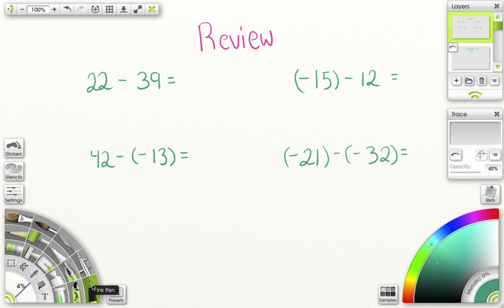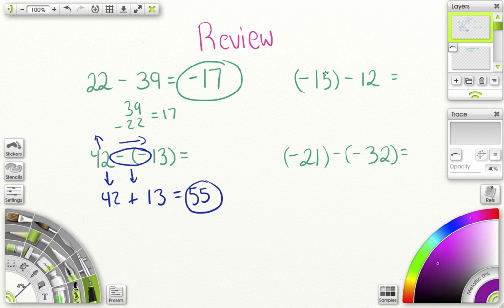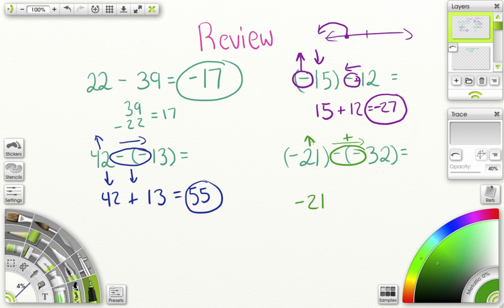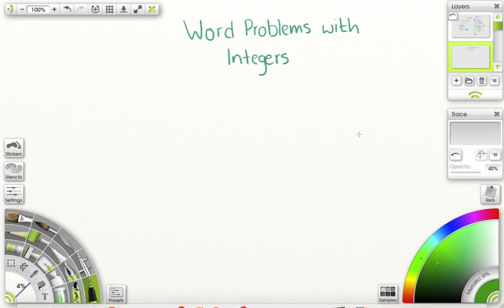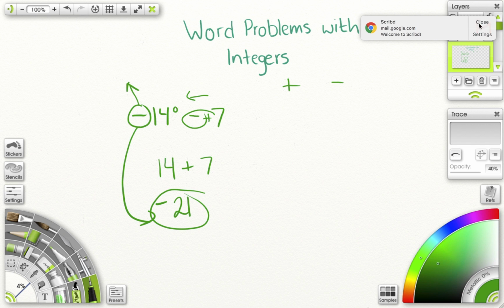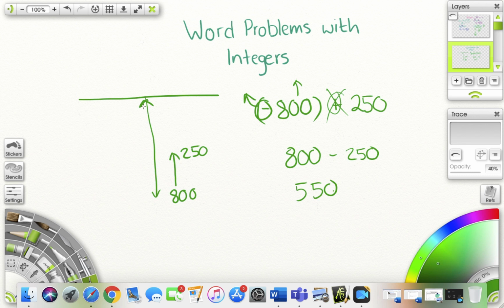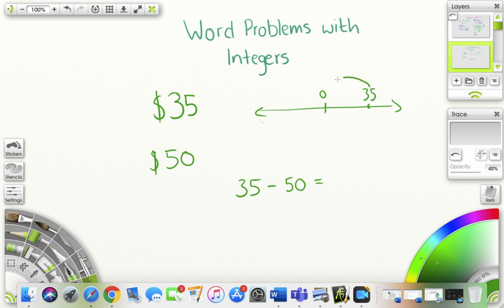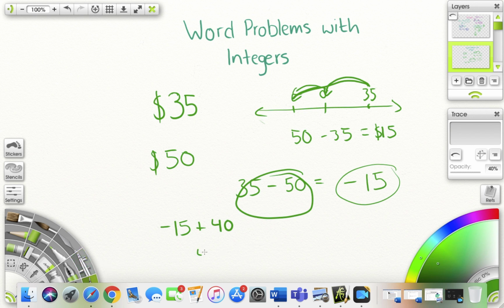June 5 - Grade 7